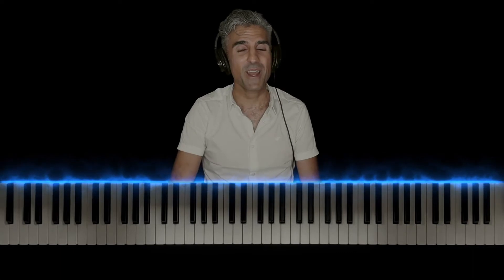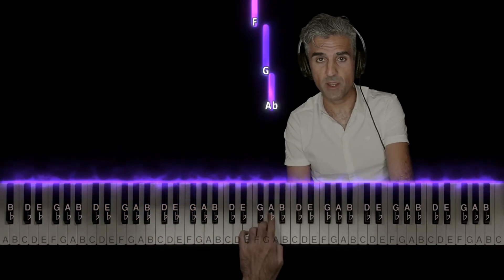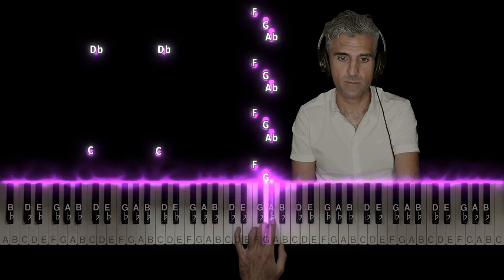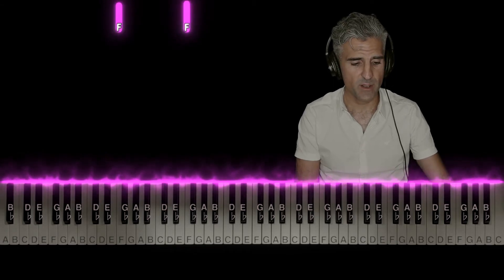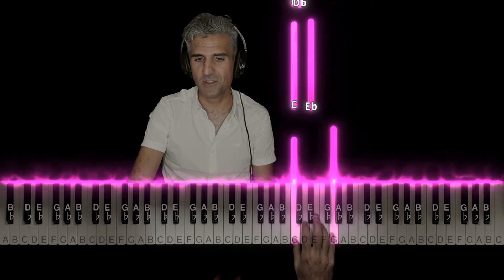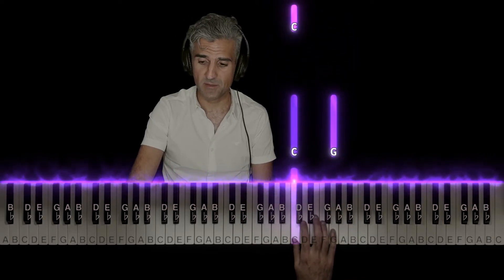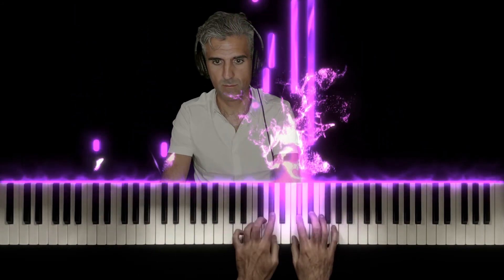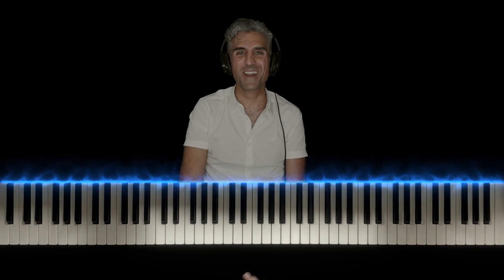King Von - Don't Wanna Be Me PIANO TUTORIAL (how to ACTUALLY play it) | Sheet Music | Chords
RIP Von

A piano tutorial on "Don't Wanna Be Me" by King Von with visual reactor to aid instruction. The video features a step-by-step tutorial showing all the notes with proper hand positions, fingering, theoretical concepts, and strategies for learning quickly.